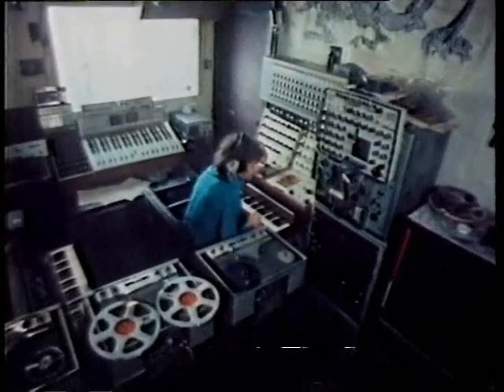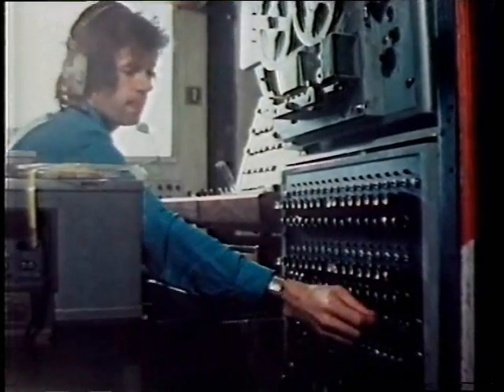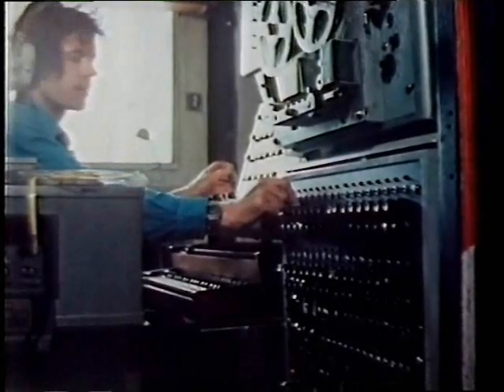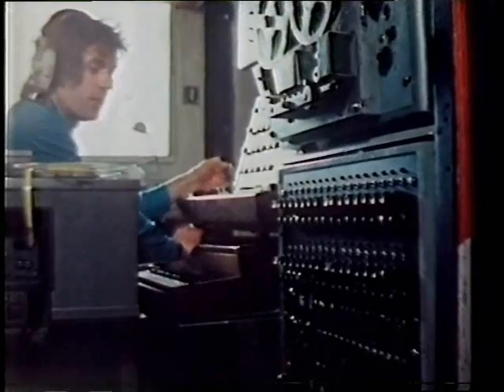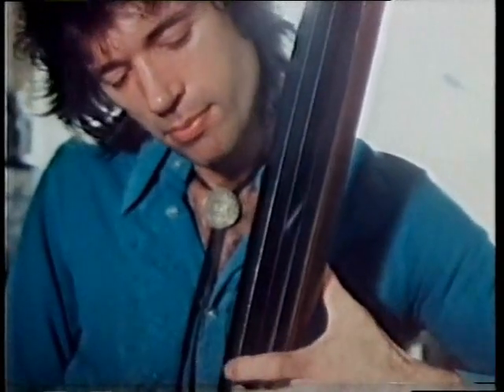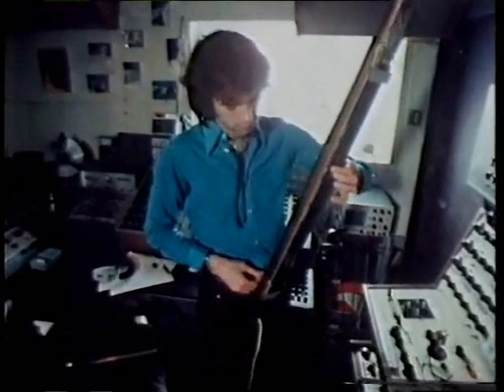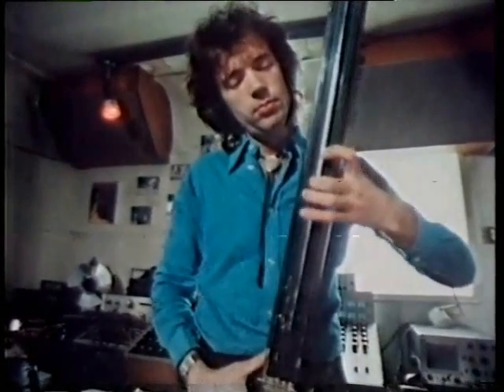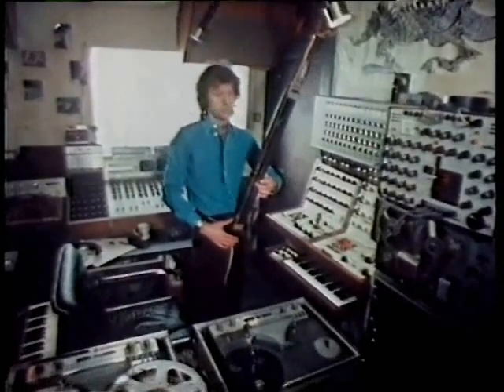David Vorhaus Analogue Electronic Music 1979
In this historical video excerpt, David Vorhaus talks about two of his analogue inventions - the MANIAC analogue sequencer, and the Kaleidophon from 1979.

The MANIAC (Multiphasic Analog Inter-Active Chromataphonic (sequencer)) was an analogue sequencer having variable step lengths, and the ability to split sequences into several smaller groupings giving considerable sonic potentiality. Addition and subtraction of events was possible, as well as the possibility to chromatically correct the output during performance. David could program his MANIAC sequencer to play a background rhythm or combination of musical events, to then improvise over the top with another instrument or synthesizer.

The Kaleidophon was a double-bass-like instrument using four velocity-sensitive ribbon controllers instead of strings. The instrument is played entirely using the left hand, leaving the right hand free to manipulate the sound via a number of controllers and a joystick.

David speaks about the processes of making electronic music, and the developments that such possibilities can provide for the imaginative electronic musician. This excerpt is taken from the BBC 1979 documentary entitled "The New Sound of Music" hosted by Michael Rodd.